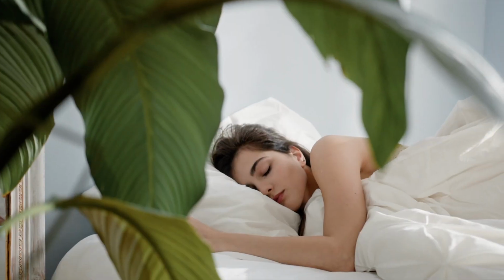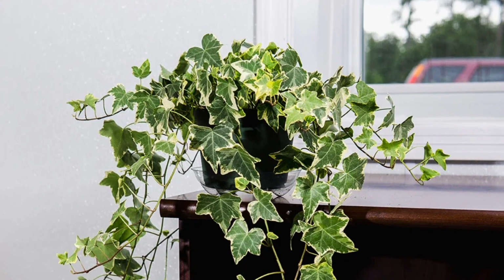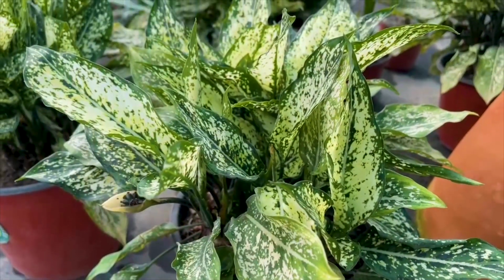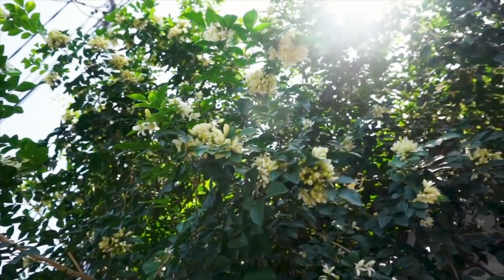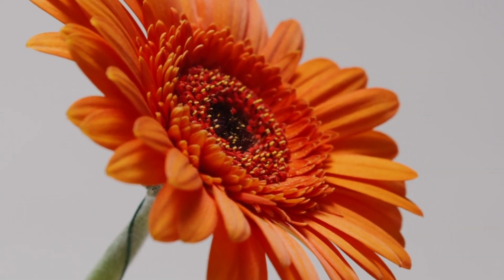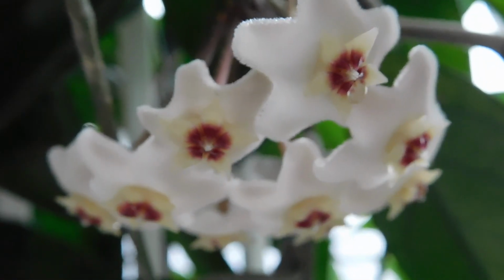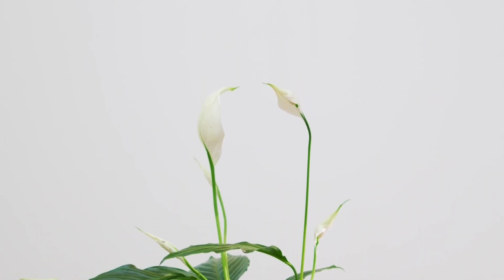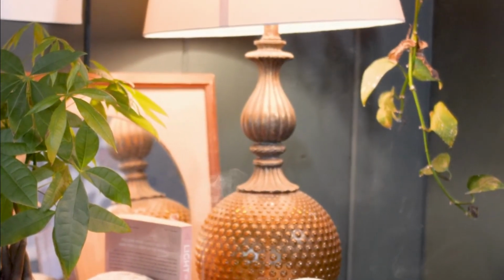Top 20 Plants For Bedroom | Better Sleep & Improved Air Quality!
Did you know that certain plants can help you sleep better, purify the air, and reduce stress? In this video, we’ll reveal the 20 best bedroom plants that will make your space feel calm, refreshing, and healthier than ever! Whether you're looking for low-maintenance houseplants, air-purifying plants, or aesthetic decor plants, this list has something for every plant lover! 🌱💚

💤 Why Bedroom Plants?
✅ Improve sleep by releasing oxygen at night 🌬️
✅ Filter toxins & enhance air quality naturally 🌿
✅ Reduce stress, anxiety, and boost mood 😊
✅ Add a fresh, aesthetic look to your bedroom ✨
✅ Low-maintenance options perfect for beginners!

🌟 Top Plants Featured in This Video:
✔️ Aloe Vera – Releases oxygen at night & improves air quality 😴
✔️ Areca Palm – Purifies air & adds tropical beauty 🌴
✔️ Boston Fern – Increases humidity & prevents dry skin 💦
✔️ Lavender – A natural sleep aid with a soothing aroma 🌸
✔️ Spider Plant – Cleans toxins & removes carbon monoxide 🍃
✔️ Peace Lily – Boosts humidity & reduces indoor pollutants 🪴
✔️ Snake Plant – Best plant for air purification & oxygen release! 🌿
✔️ And 13 more bedroom-friendly plants! 🌱

🔎 Why These Plants?
NASA studies confirm that certain indoor plants can filter harmful toxins, making your bedroom a healthier and more relaxing space. Whether you need a plant that thrives in low light, increases oxygen, or simply looks beautiful, this video has the best options for plant lovers!

🌿 Timestamps:
0:00 - Intro
0:24  Aloe Vera – The Nighttime Oxygen Machine
0:54  English Ivy – The Allergy Fighter
1:20  Areca Palm – The Natural Humidifier
1:44  Pothos – The Effortless Air Purifier
2:14 Chinese Evergreen – The Stylish Air Cleaner
2:34  Chamomile – The Herbal Sleep Enhancer
2:56 Rubber Plant – The Toxin Absorber
3:19 Gardenia – The Floral Sleep Booster
3:38 Jasmine – The Natural Stress Reliever
4:04 Lavender – The Sleep-Inducing Fragrance
4:30  Boston Fern – The Humidity Booster
4:50 Gerbera Daisy – The Happy Energy Plant
5:09  ZZ Plant – The Indestructible Bedroom Plant
5:30  Bamboo Palm – The Air-Refreshing Tropical Plant
5:47 Valerian – The Natural Sleep Remedy
6:09 Hoya – The Fragrant Nighttime Oxygen Booster
6:30 Spider Plant – The Oxygen and Moisture Enhancer
6:52  Peace Lily – The Ultimate Air Purifier
7:14 Snake Plant – The Best Plant for Sleep
7:35 Philodendron – The Cozy Green Companion

📌 Don’t forget to:
👍 Like this video if you love plants!
💬 Comment your favorite bedroom plant below!